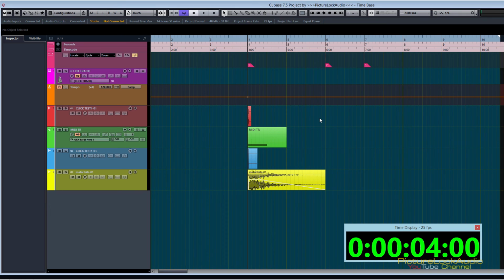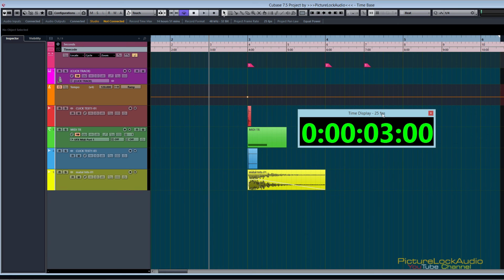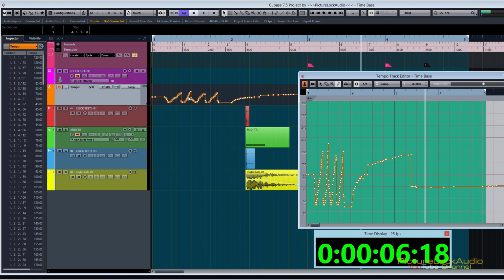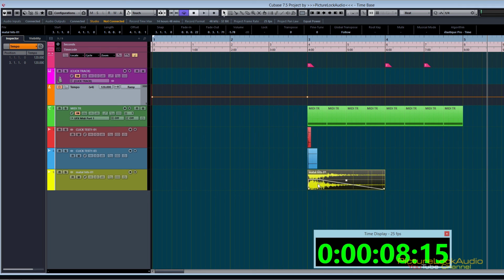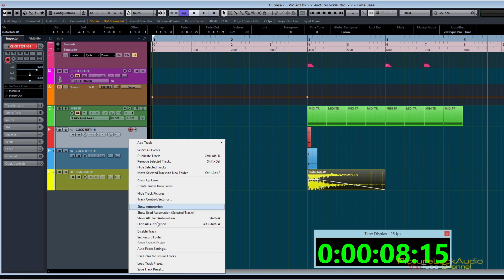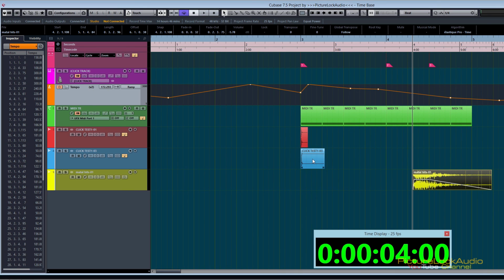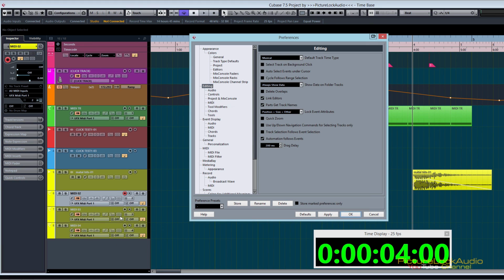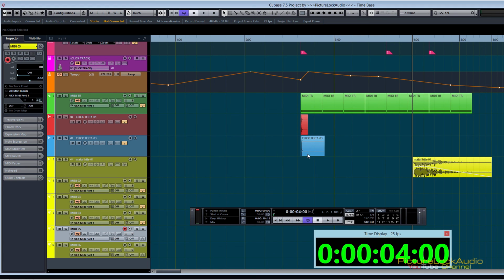02 - Timebase in Cubase - Musical & Linear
In today's video I will talk about the timebase toggle button in Cubase and the differences between Musical and Linear timebase mode.